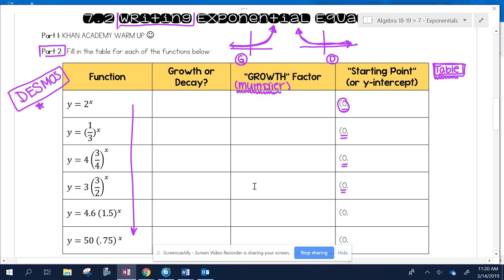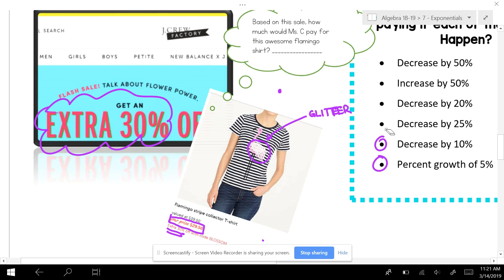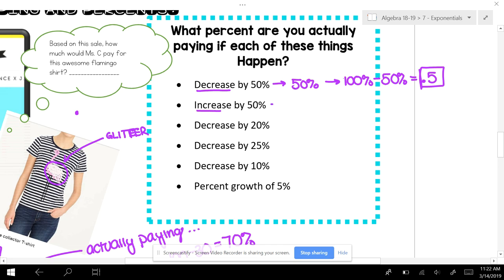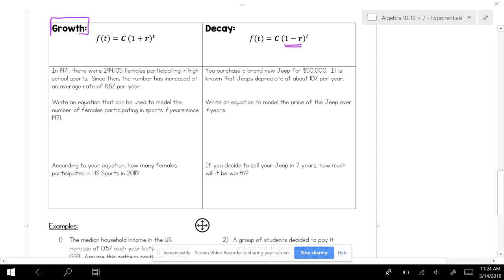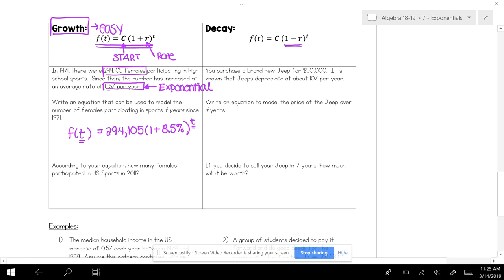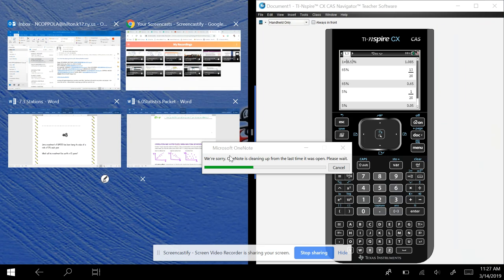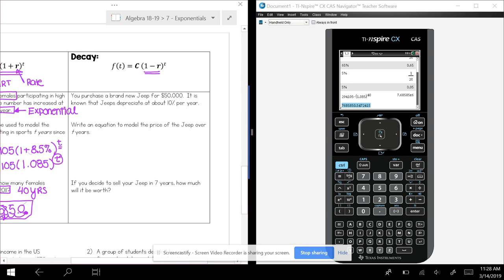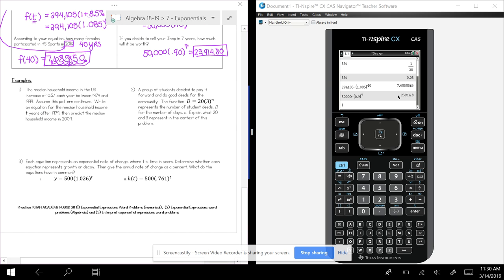7.2 Writing Exponential Equations